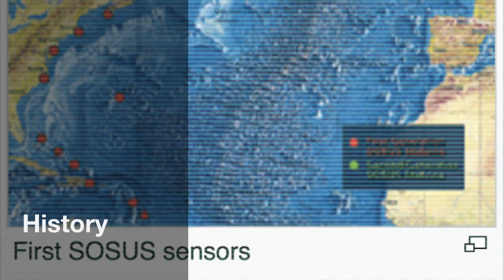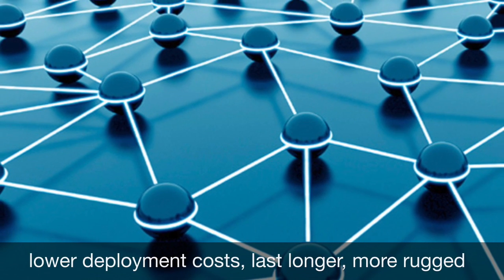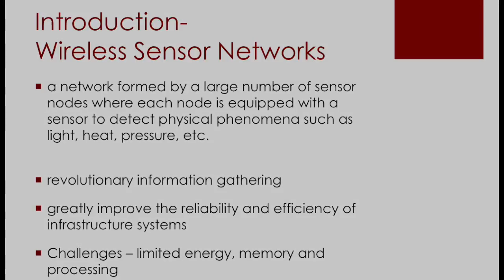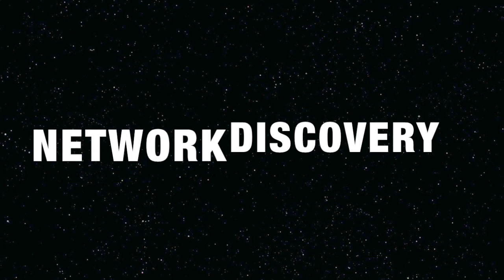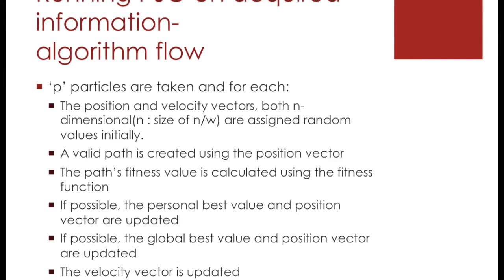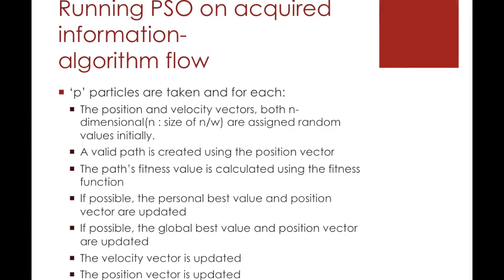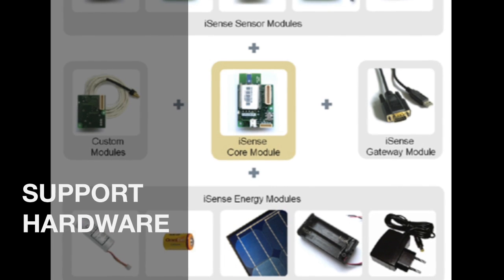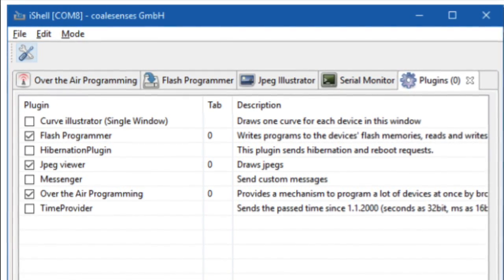Summer Project - Implementing PSO in WSNs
This is part of the summer project submitted to Thapar University for the summer training syllabi.
-  Rishabh Kumar Saini
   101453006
   COE9
   Thapar University